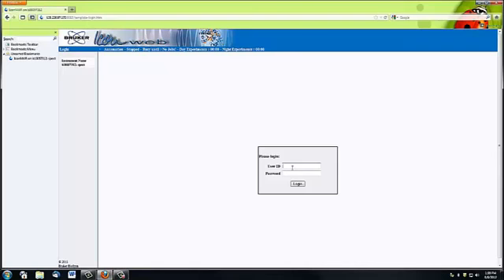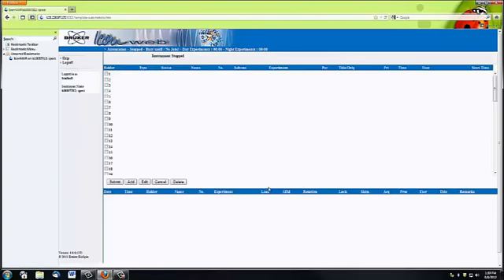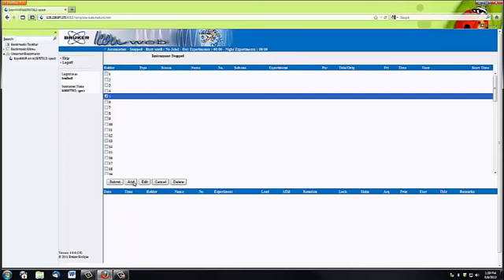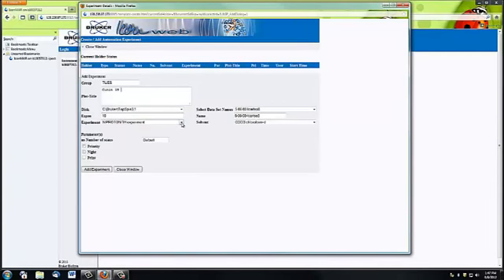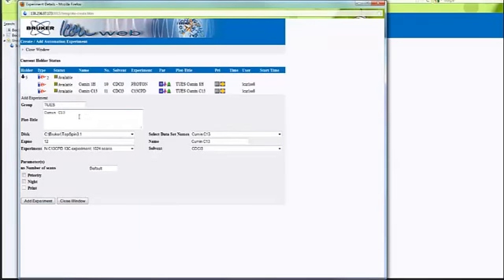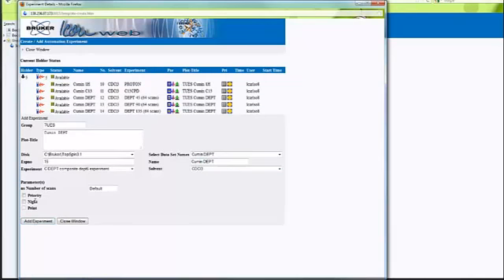NMR 2 ICON NMR YouTube